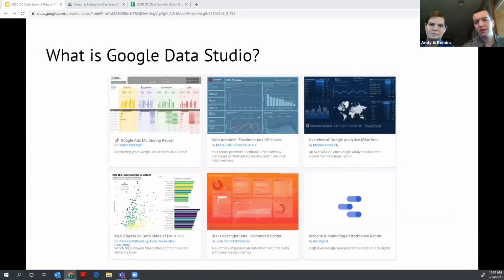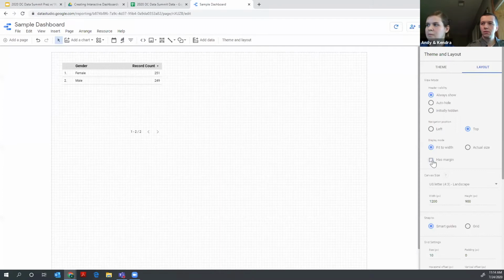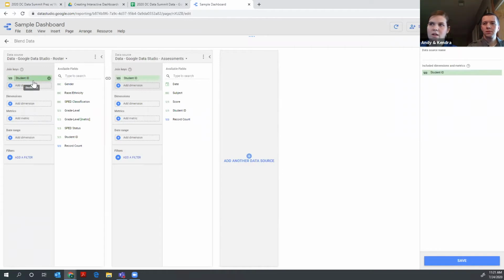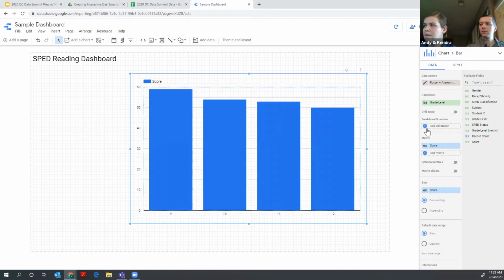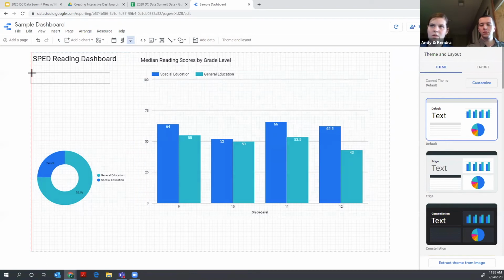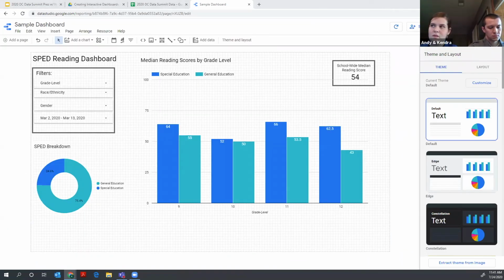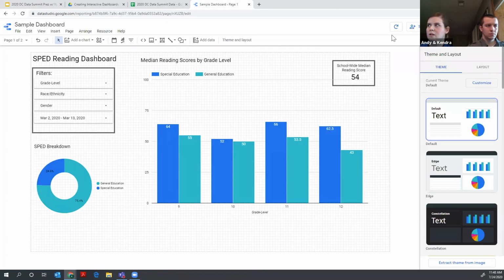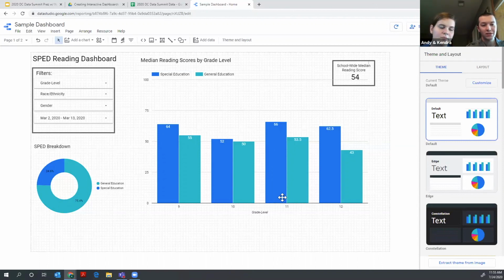Creating Interactive Dashboards in Google Data Studio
You may be familiar with Google’s suite of tools, such as Google Sheets and Google Forms, but have you used Google’s interactive dashboard tool, Google Data Studio? With this tool, you can integrate data and survey results seamlessly into a data dashboard. In this workshop, you will learn how to create a dashboard in Data Studio, from connecting data sources to designing interactive visuals. You will go through each step of the dashboard-creating process and will walk away equipped to make a dashboard of your own.
Participants will need a Google account and familiarity with cleaning and analyzing data in Google Sheets. Intermediate to advanced data users preferred. A sample dataset will be provided to participants prior to the session.

Target Audience: Intermediate Data User, Advanced Data User

Speaker(s): Kendra Johnson-Tesch, The SEED Foundation; Andy Switzer, Department of Commerce